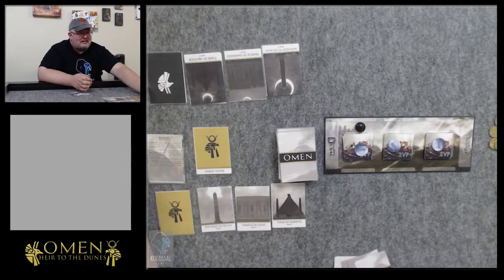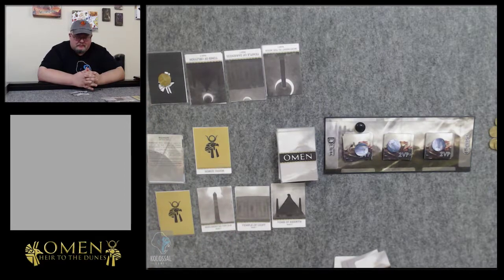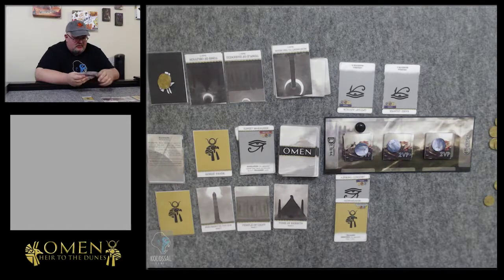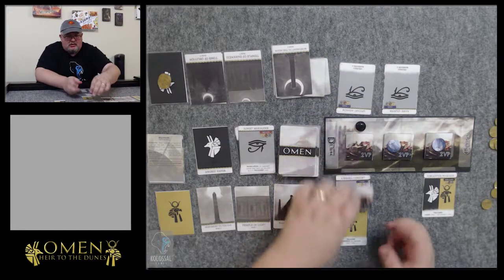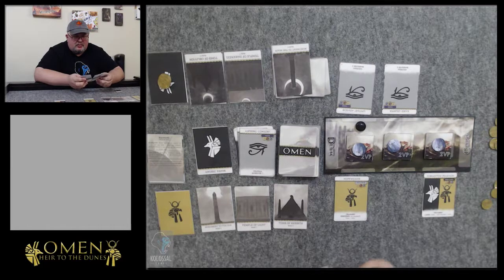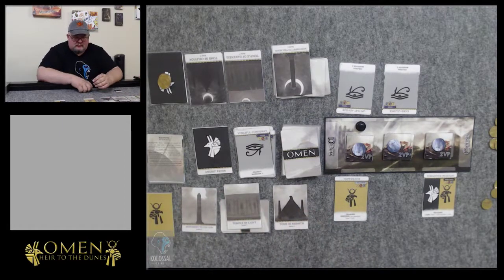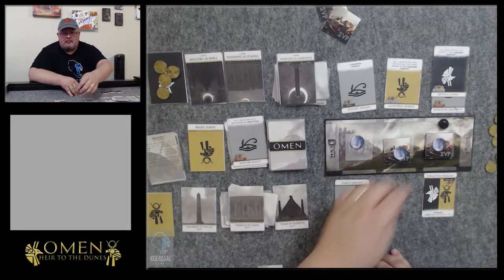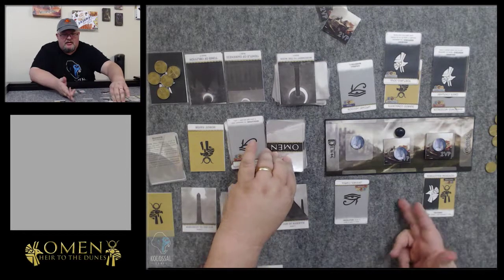OMEN: Heir to the Dunes SOLO variant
Developer Chris Hamm previews the all-new SOLO rule set introduced in OMEN: Heir to the Dunes